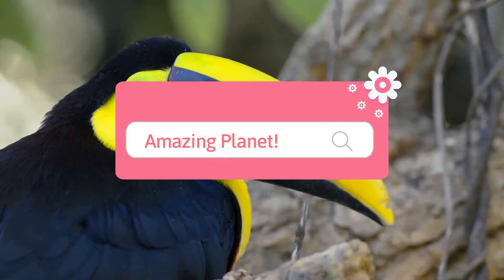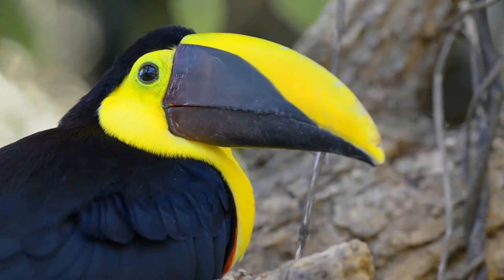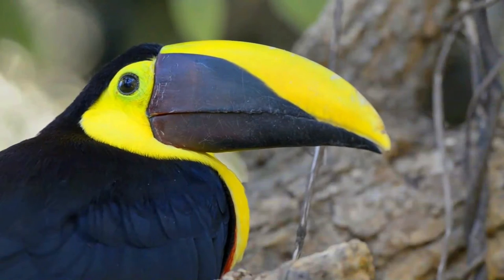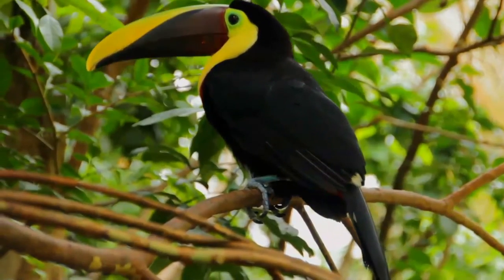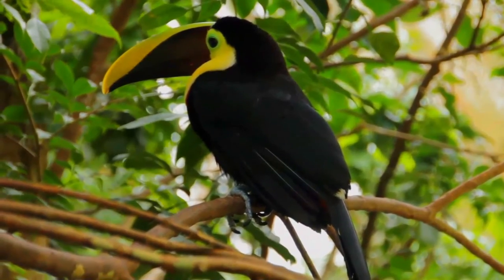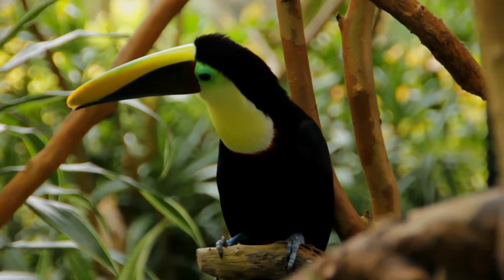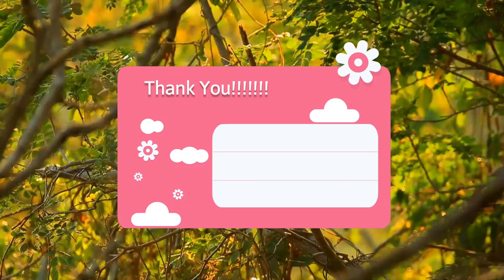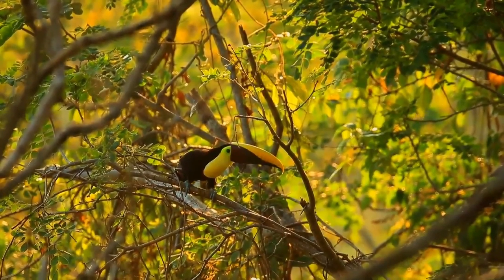chestnut-mandibled toucan facts 🦜Swainson's toucan | breeds Honduras to Colombia to western Ecuador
The chestnut-mandibled toucan or Swainson's toucan (Ramphastos ambiguus swainsonii) is a subspecies of the yellow-throated toucan which breeds from eastern Honduras to northern Colombia to western Ecuador.
Like other toucans, it is brightly marked and has a large bill. The sexes are alike in appearance, mainly black with maroon hints to the head, upper back and lower breast. The face and upper breast are bright yellow, with narrow white and broader red lines forming a lower border. The upper tail is white and the lower abdomen is red. The legs are blue. The body plumage is similar to that of the smaller keel-billed toucan, but the bill pattern is quite different, being diagonally divided into bright yellow and maroon.
Juvenile are fed by the parents for several weeks after leaving the nest.
Small flocks, usually consisting of 3 to 12 birds, move through the forest with an undulating flight, rarely travelling more than 100 meters at a time. This species is primarily an arboreal fruit-eater, but will also take insects, lizards, eggs, and frogs. Flocks will follow keel-billed toucans to exploit their sources of food.
It is a resident breeder in moist lowland forest. The 2 to 4 white eggs are laid in an unlined cavity high in a decayed section of a living tree, or occasionally in an old woodpecker nest in a dead tree.
Both sexes incubate the eggs for at 14 to 15 days, and the toucan chicks remain in the nest after hatching. They are blind and naked at birth, and have short bills and specialised pads on their heels to protect them from the rough floor of the nest. They are fed by both parents, and fledge after about 6 weeks.